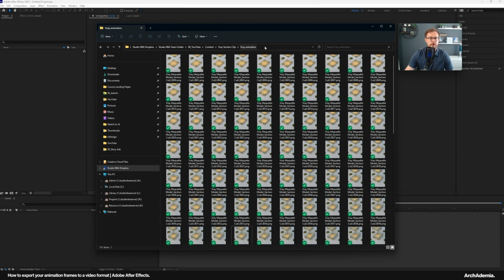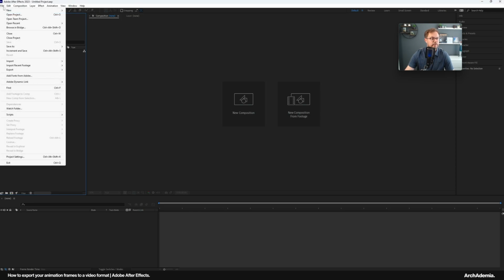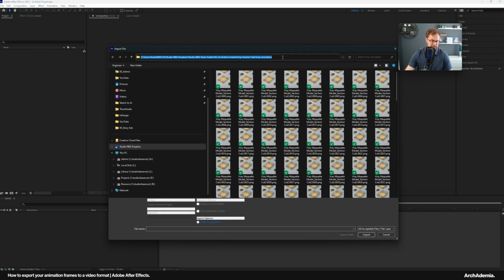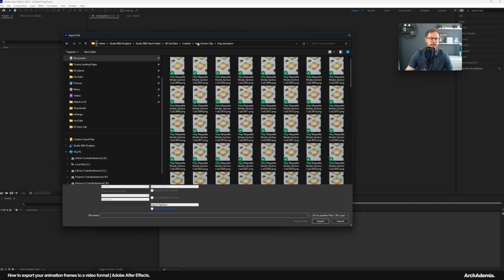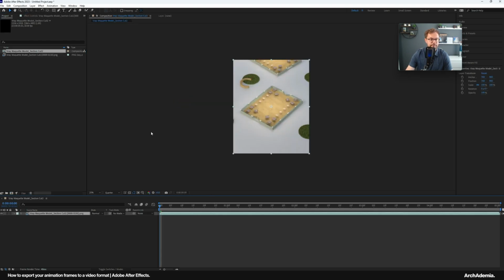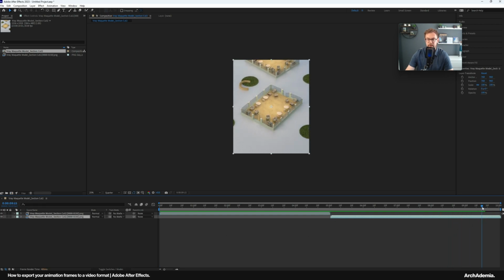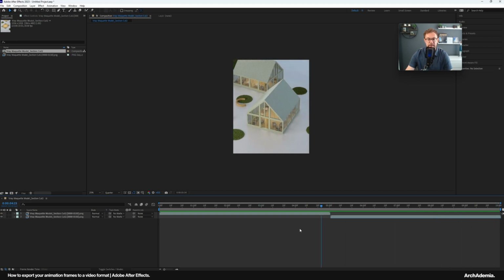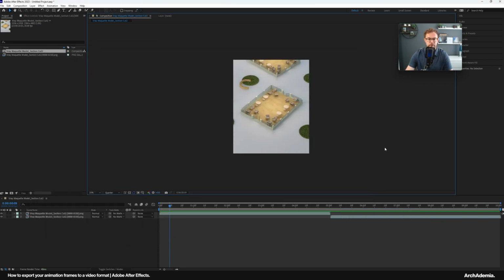Create Animations & Videos from your Renders | Adobe After Effects Tutorial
In this video I show you how to quickly & easily export your rendered animations to a playable video format using Adobe After Effects.